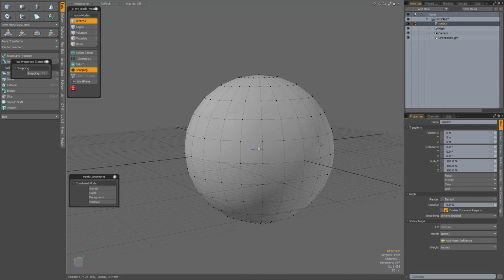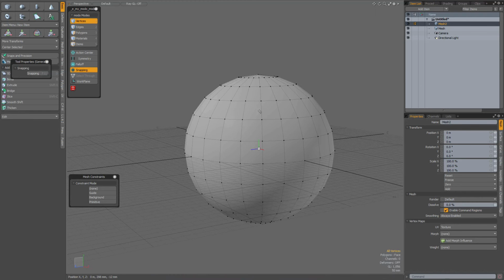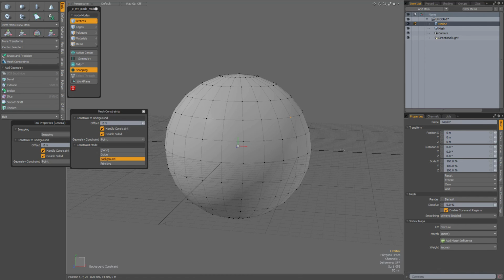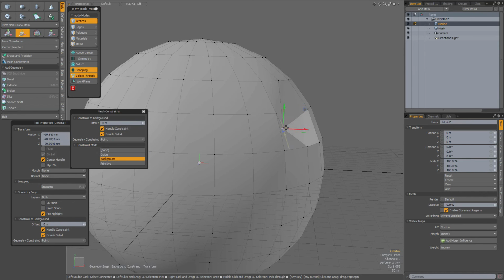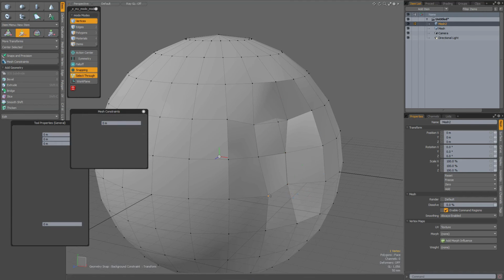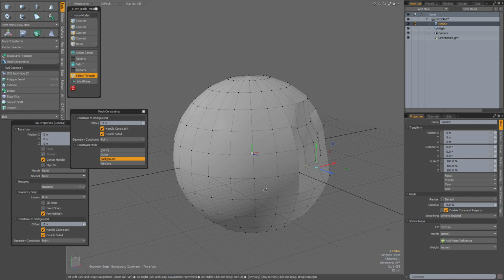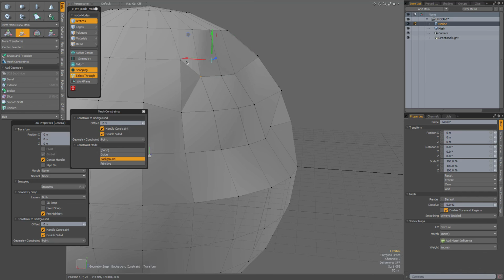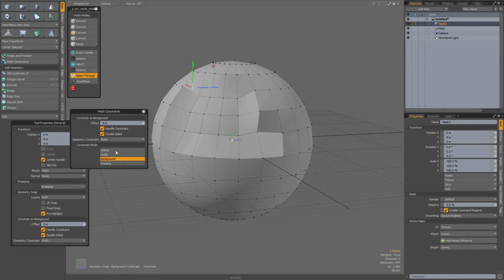modo 10.0 : TIP : Point Background Geometry Constraint.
Video about Background Geometry Constraint : Point mode.
UPDATE : This does not work anymore with the Move Tool in modo 11.2. It does work in modo 11.2 if you do the same but with the Smooth Tool instead.